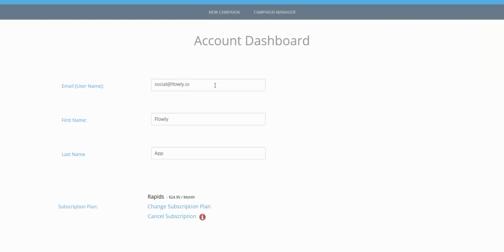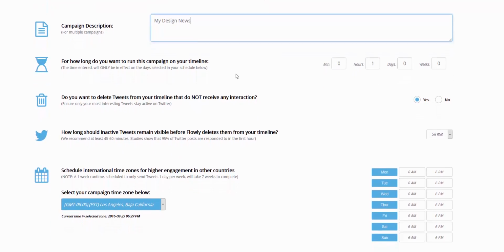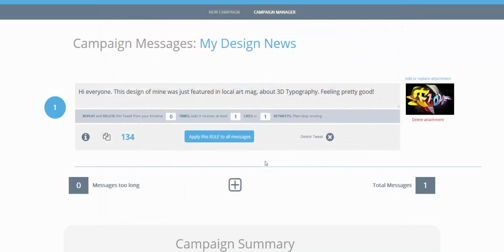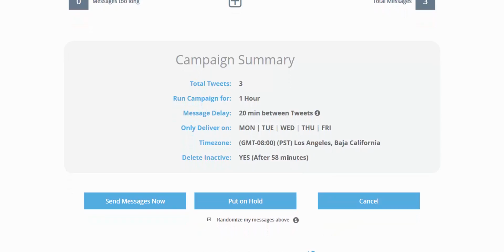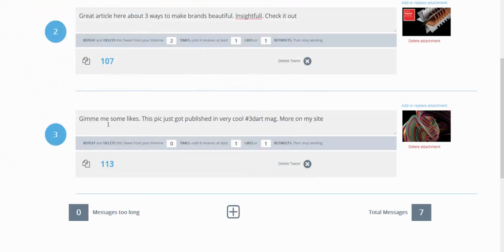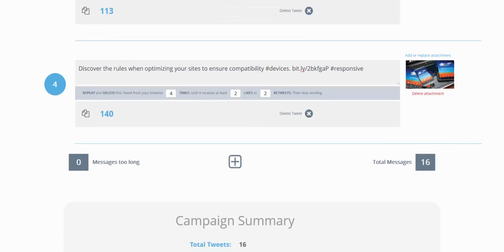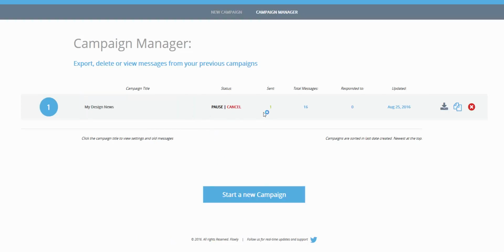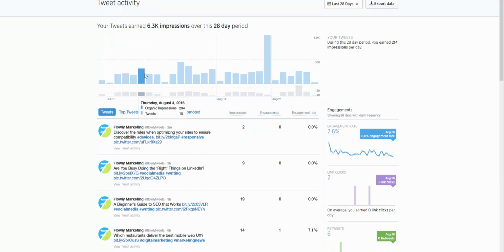Flowly.io Detailed Overview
The best way to use Twitter